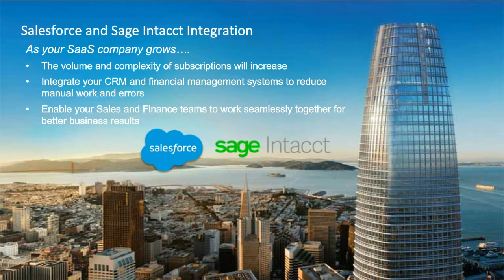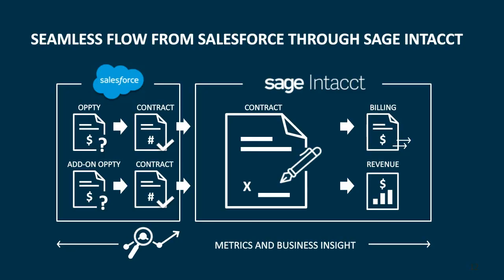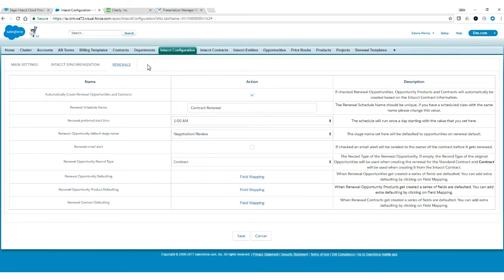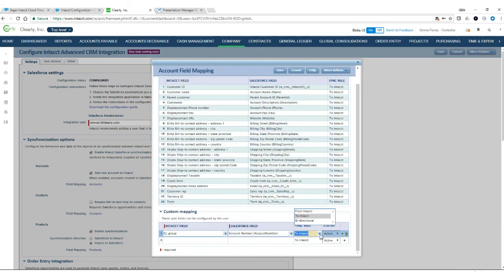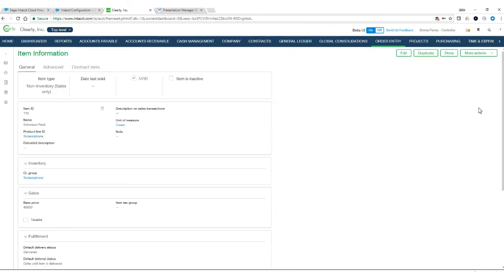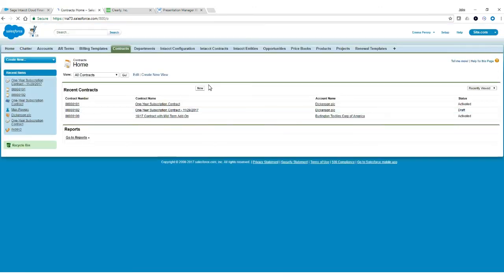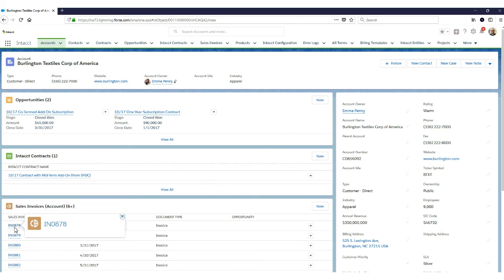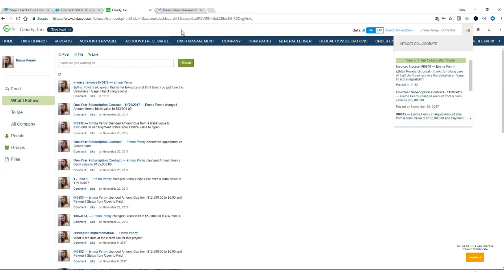Quote to Cash Made Easy | Sage Intacct + Salesforce Integration for SaaS Companies - Part 2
Learn how Sage Intacct and Salesforce integration streamlines the Quote-to-Cash process for SaaS companies. This product tour showcases how contract data flows seamlessly from Salesforce to Sage Intacct, automating billing, revenue recognition, and providing real-time visibility for both sales and finance teams. With automated data synchronization, custom mappings, and collaborative tools, businesses can efficiently manage subscriptions, renewals, and invoicing without manual effort.

✅ Automated contract sync from Salesforce to Intacct
✅ Billing & revenue recognition automation
✅ Real-time status visibility for sales & finance teams
✅ Customizable data mappings & workflows
✅ Cross-platform collaboration via Intacct Collaborate & Salesforce Chatter